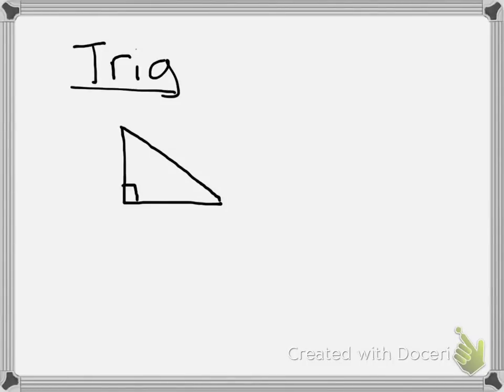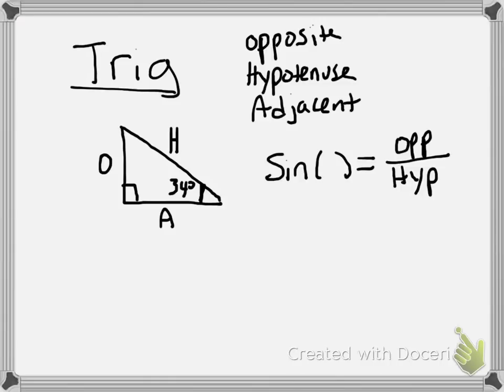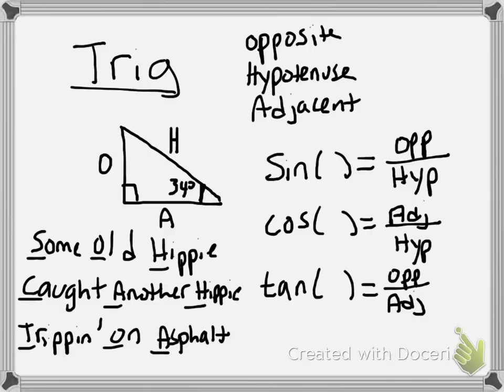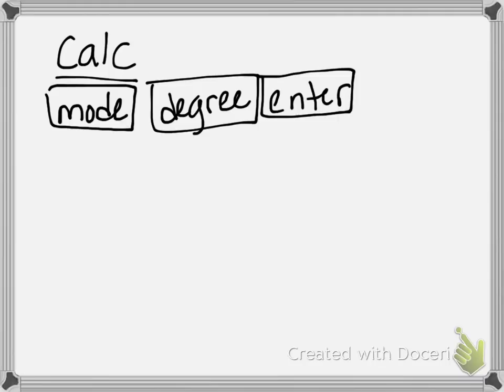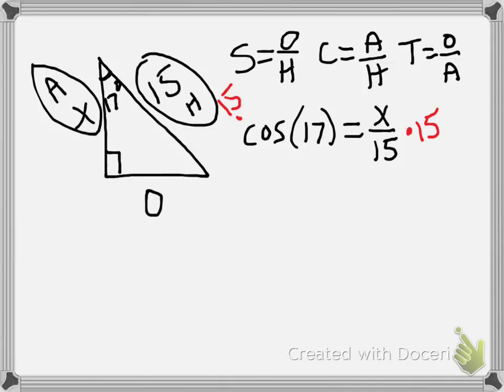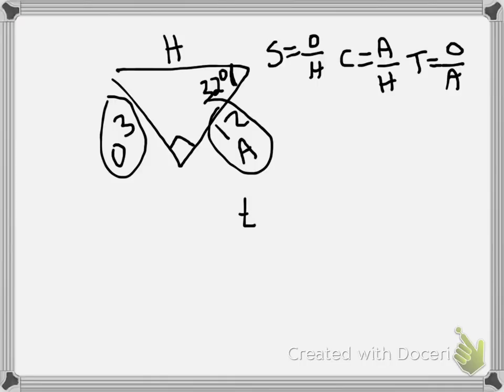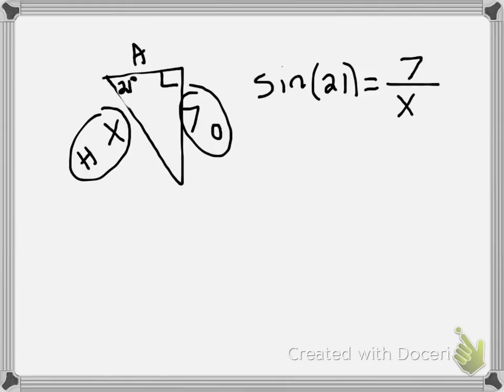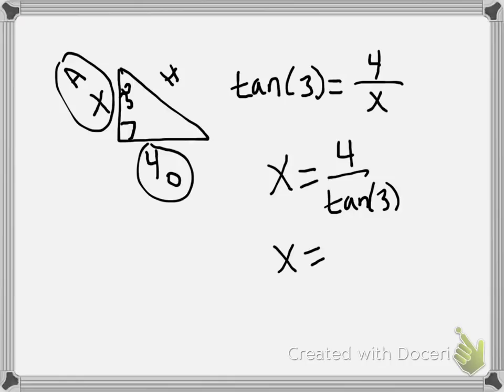trig missing side